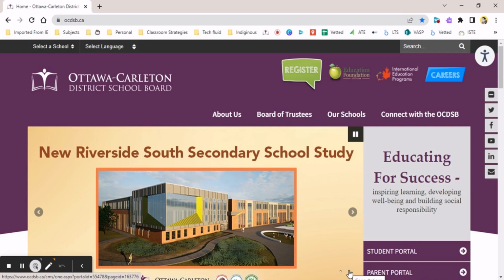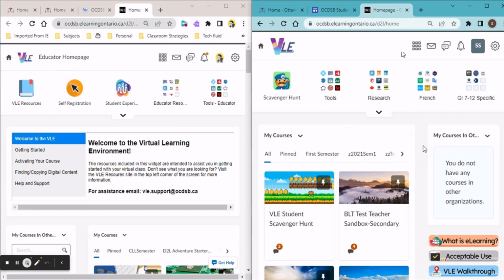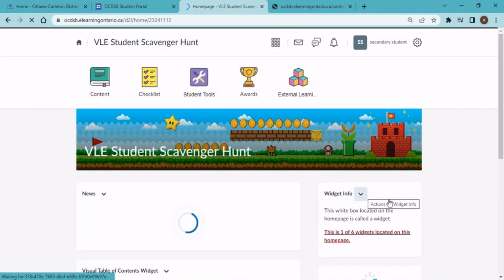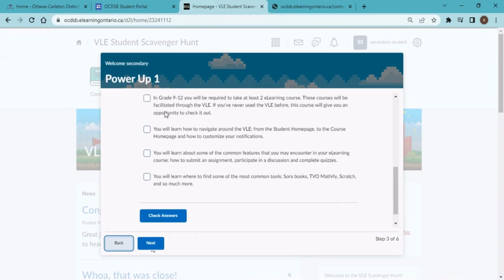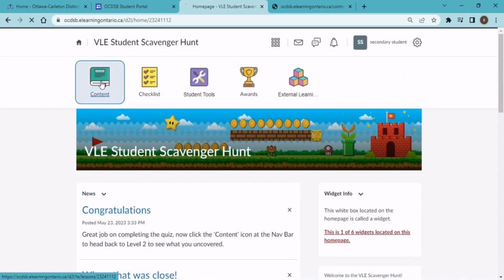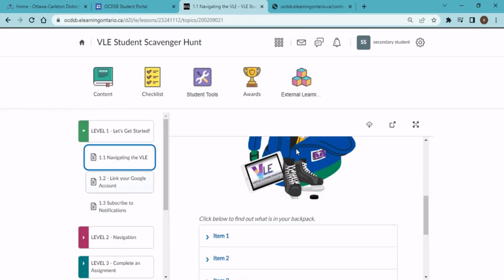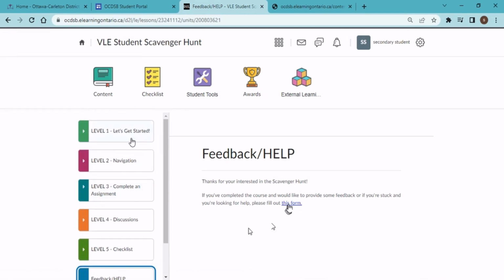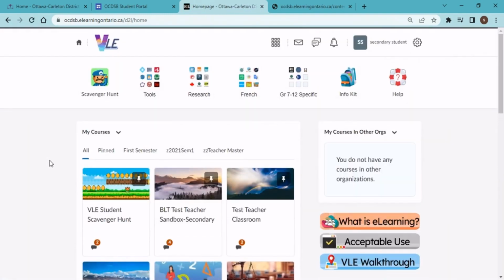Discovering the Student Scavenger Hunt - for Educators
This Tutorial is to explain how the student scavenger hunt works including how and what they will learn through completion.